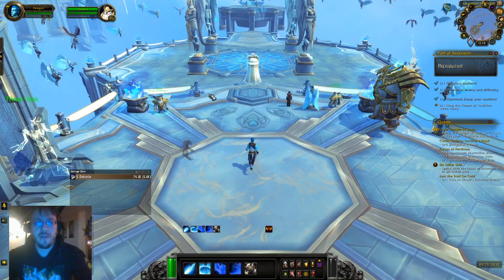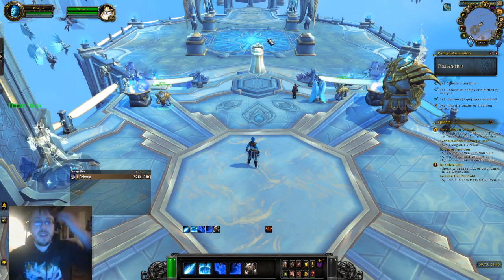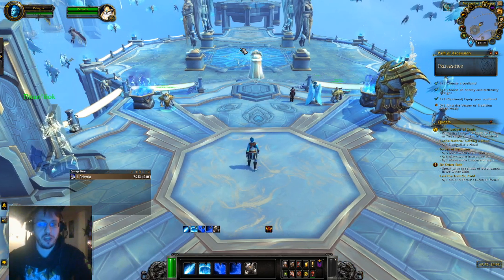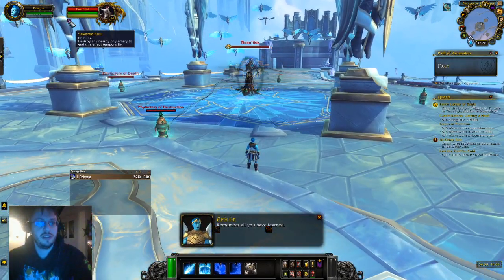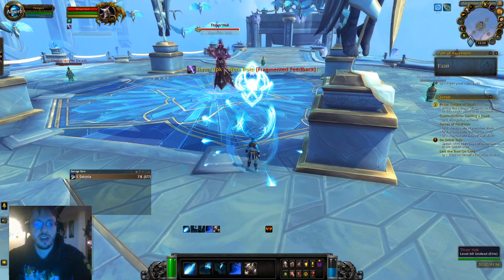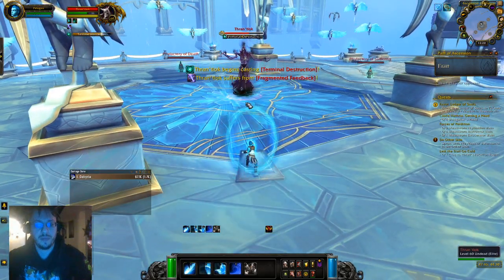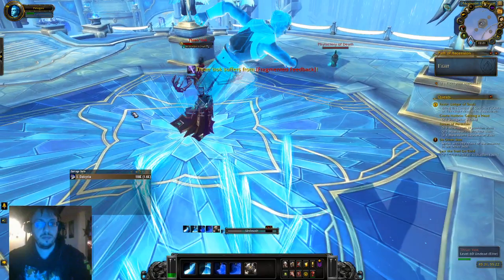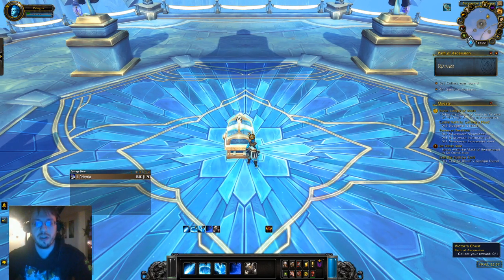Path of Ascension - Thran'tiok courage guide With Pelagos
Guide to fighting Thran'tiok on the path of Ascension for the courage challenge with Pelagos. He is rooted in the center of the stage with a phylactery on all sides of him. You will need to break 1 to remove the shield he has temporarily. Rinsing and repeating as necessary. I would recommend the deep echo trident to interrupt terminal destruction and use your confront memories shield to deal with his regular and greater necrotic bolt. If he make it to the second phase after you destroy the phylacteries he will cast death blossom which is a circle that expands with a safe zone to pass through.